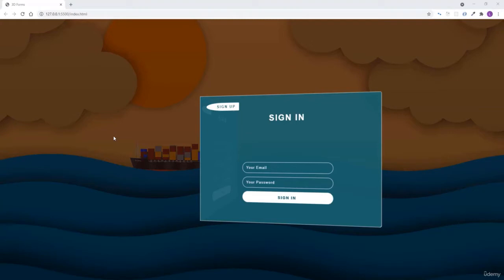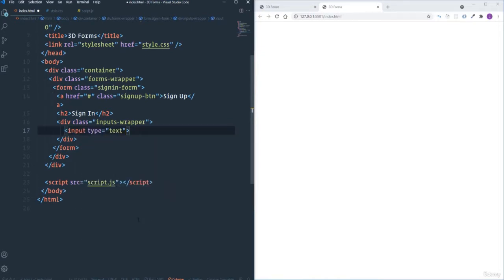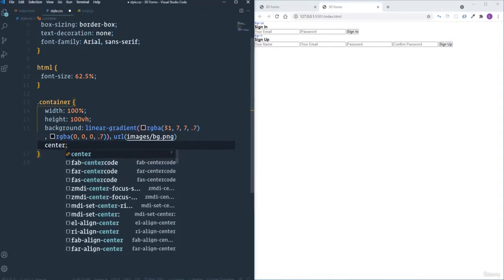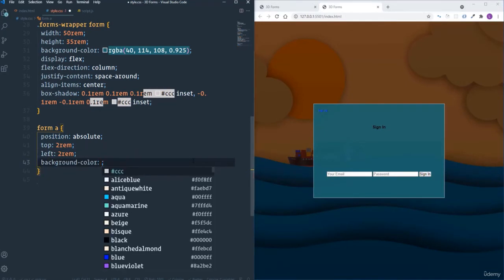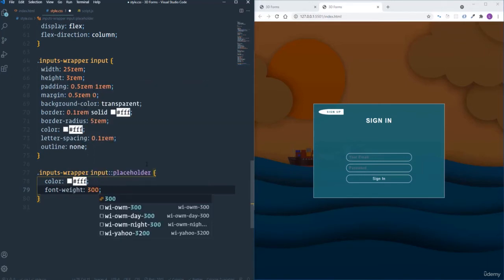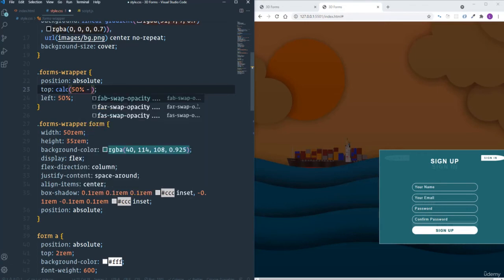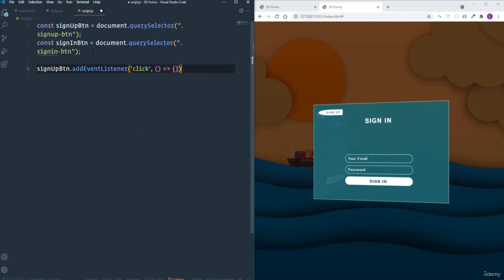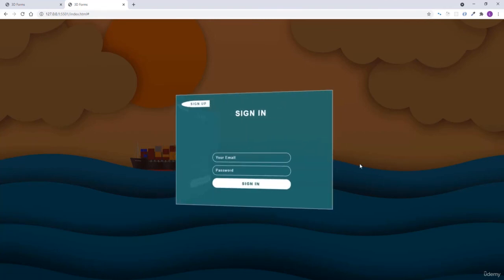30+ Web Projects with HTML, CSS, and JavaScript | Web Development Course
30+ Web Projects with HTML, CSS, and JavaScript - Udemy Course

HTML, CSS, and JavaScript. Build 30+ Web Projects with HTML, CSS, and JavaScript

PROJECTS IN THE COURSE:

Project 1 - 3D Forms                                                                        Project 17 - Rounded Navigation

Project 2 - Search Bar                                                                       Project 18 - Sidebar Menu

Project 3 - Clock                                                                               Project 19 - Hamburger Menu

Project 4 - Navbar                                                                            Project 20 - Creative Button

Project 5 - Website Loaders                                                             Project 21 - Slideshow

Project 6 - Ripple Button                                                                  Project 22 - Custom CSS Radio Button

Project 7 - Circle Progress Bar                                                          Project 23 - Business Card

Project 8 - Social Media Icons Slideshow                                         Project 24 - 3D Card

Project 9 - Forms with Validation                                                     Project 25 - Custom CSS Checkbox

Project 10 - Calendar                                                                       Project 26 - Hamburger Menu

Project 11 - Countdown                                                                   Project 27 - Pricing Cards

Project 12 - Profile Card                                                                   Project 28 - CSS Toggle Button

Project 13 - CSS Grid Menu                                                             Project 29 - CSS Grid Gallery

Project 14 - CSS Navigation Menu                                                  Project 30 - Landing Page with Modal Forms

Project 15 - Dropdown Menu                                                         Project 31 - Animated Landing Page

Project 16 - Navigation                                                                   Project 32 - 3D Button

Who this course is for:
Students who want to practice in three core technologies - HTML, CSS, and JavaScript
Students who have the basic knowledge of Front End Web Development and want to develop their skills
Students who want develop Web Design skills